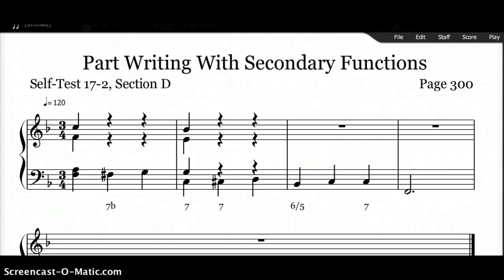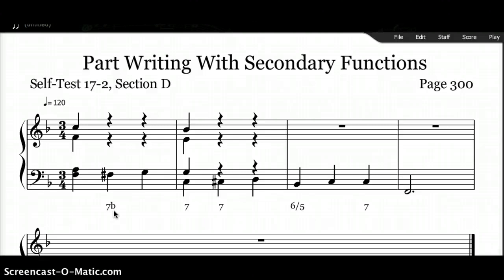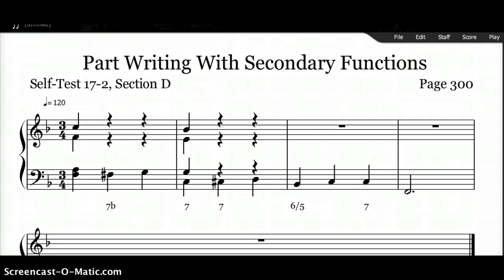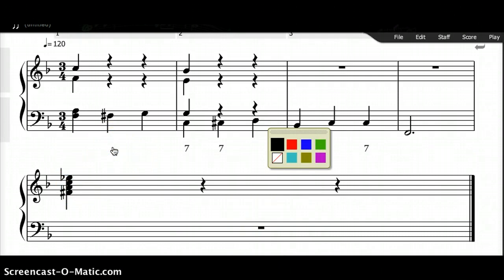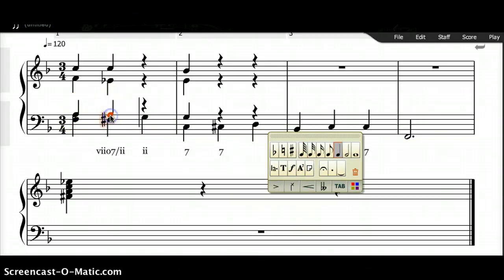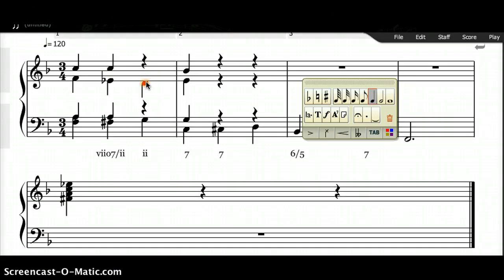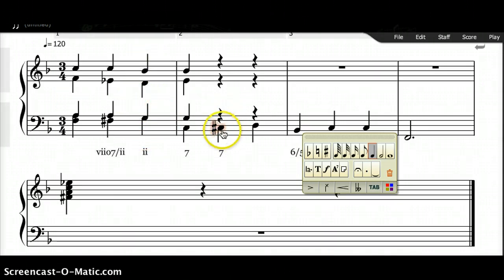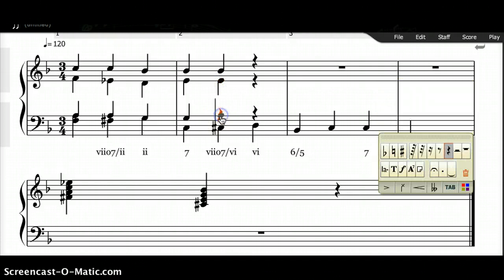Part Writing With Secondary Functions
Self-Test 17-2